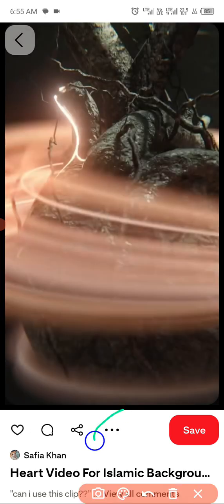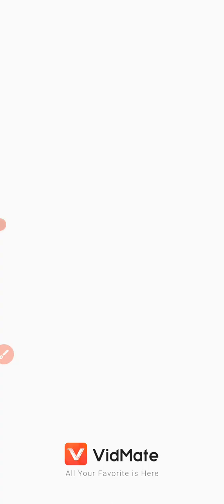HOW TO MAKE QURAN VIDEO 2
🎥 Learn how to make beautiful Quran videos step by step!
In this episode, we’ll show you how to choose verses, add recitations, design visuals, and create inspiring Quranic content for da’wah

🌙 Humble Servant Academy – Learn. Serve. Inspire.